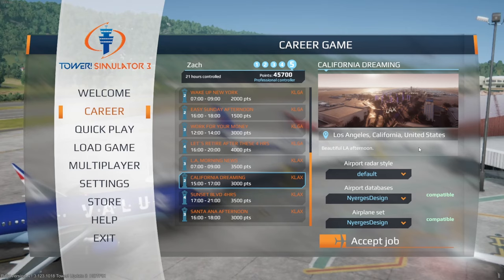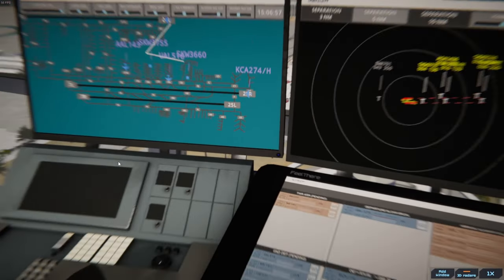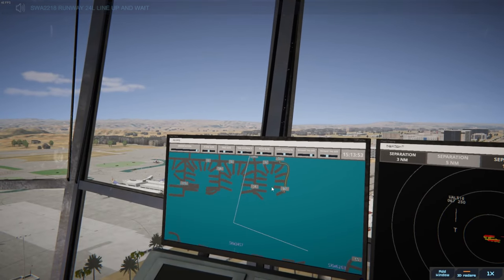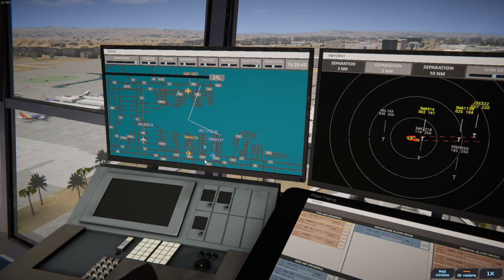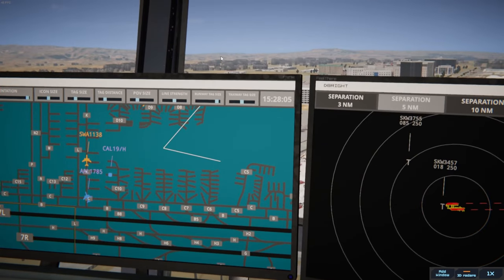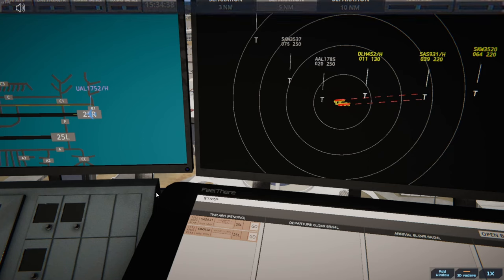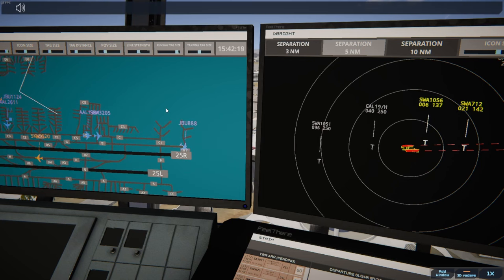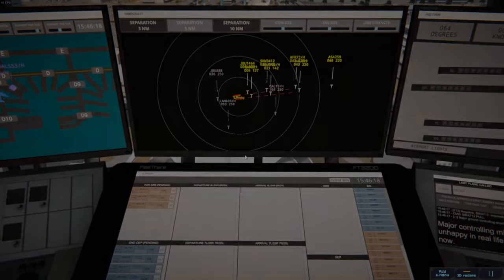I Tried a 2 HOUR SHIFT at LAX in Tower! Simulator 3!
Today in Tower! Simulator 3, I tried going back to LAX to work a two hour shift without incident at one of the busiest airports in the world!

Chapters
0:00 - Intro
0:25 - Start of Shift
49:27 - End of Shift
51:28 - Outro